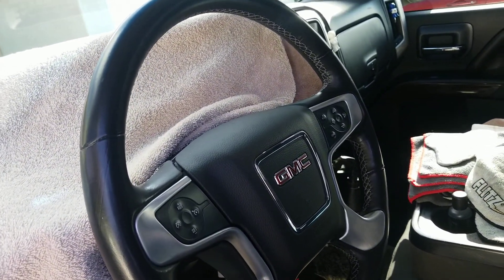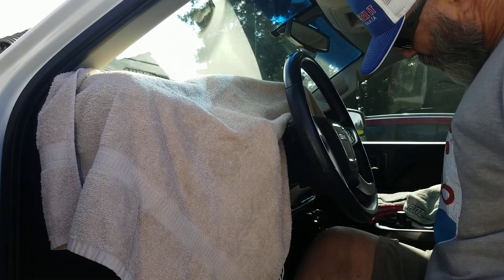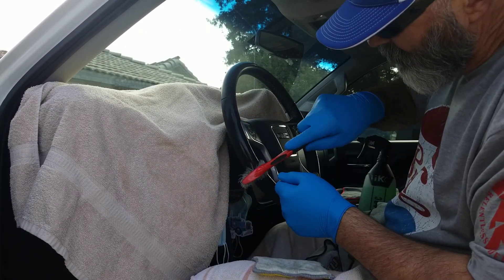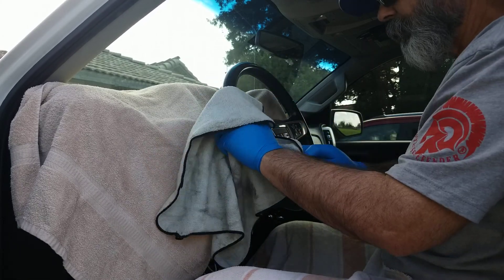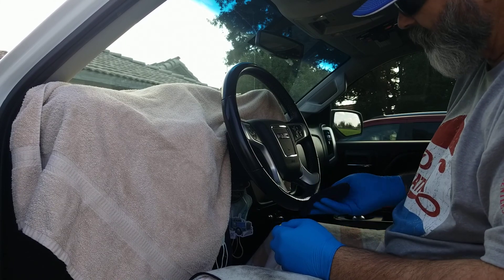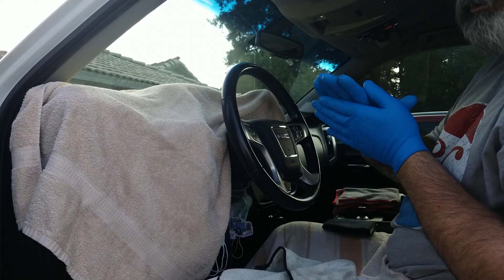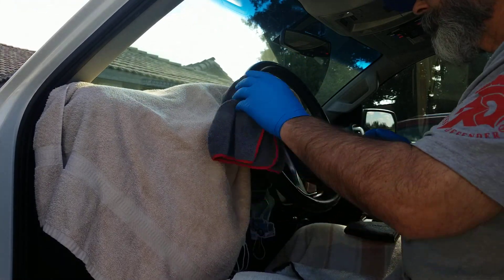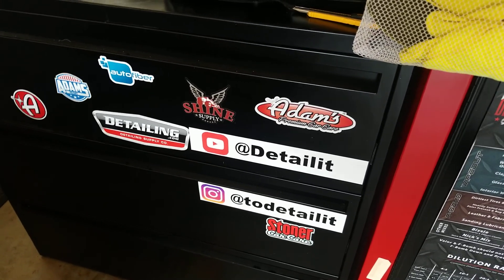Adam's Polishes interior coating | Prolong The Life of Your Steering wheel Leather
Adam's interior Coating
Adamspolishes.com

Simple Green
anywhere USA

ik Spray bottle
Mirror Finish Polishes
1825 W Front St
SELMA, California 93662

microfiber rags
Flitz.com

Code : DETAILIT